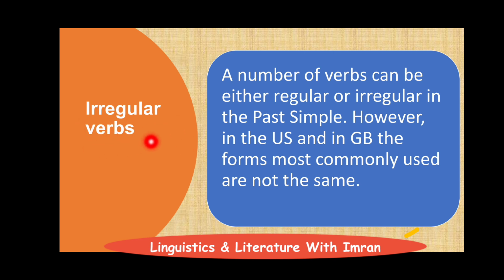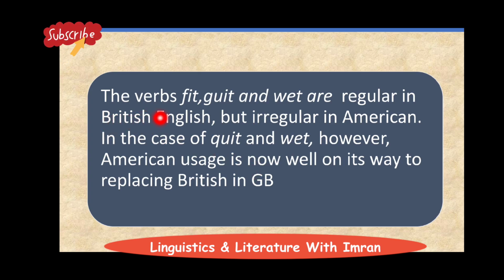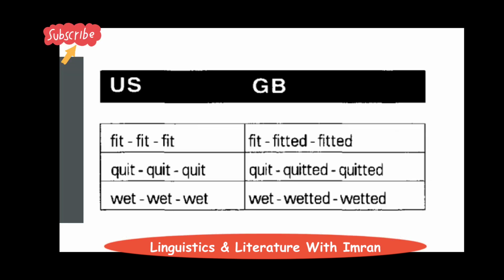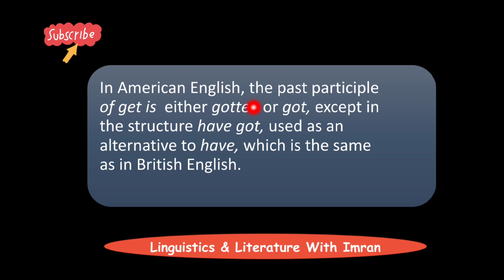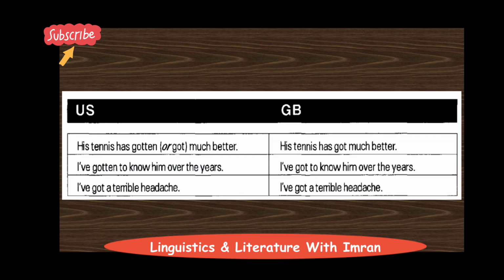Irregular Verbs in American & British English | Difference Between American & British English